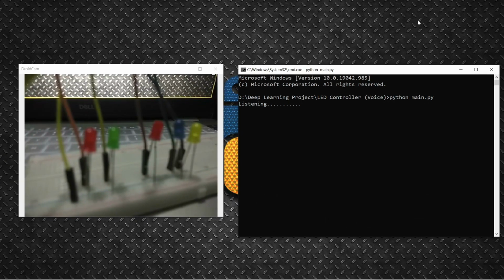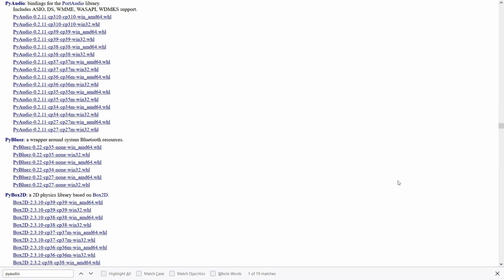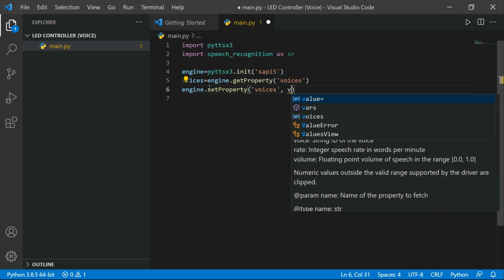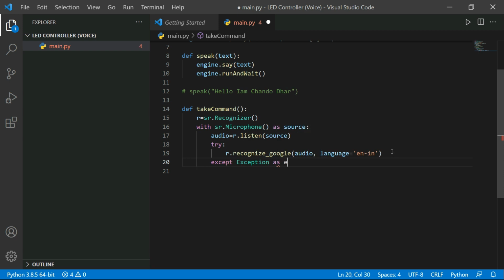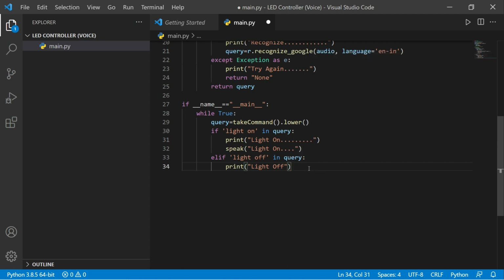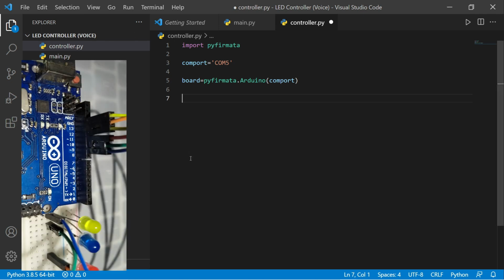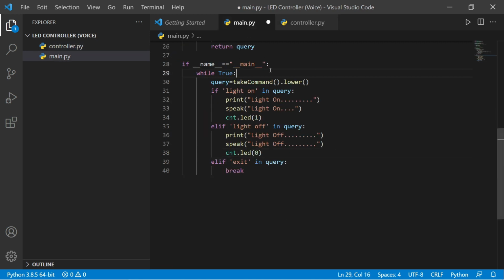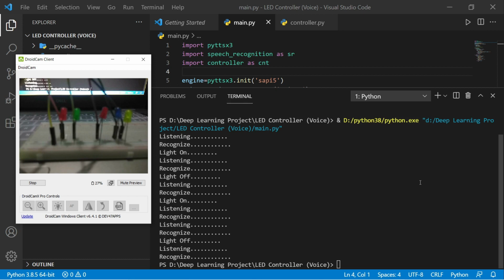How to Controll LED Using Your Voice Command in Python and Arduino | KNOWLEGDE DOCTOR | Mishu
LED Controlling Just Using Your Voice Command in Python And Arduino

In this video, I am going to show you how to control led just using your voice command.
For this you need to install python and also need to install an ardunio ide.

It's Easy to connect on Ardunio to Python Just Using A Python Libary.

So Check it Out & Build in Your Own Way

Thanks.

knowledge doctor
# python and arduino uno